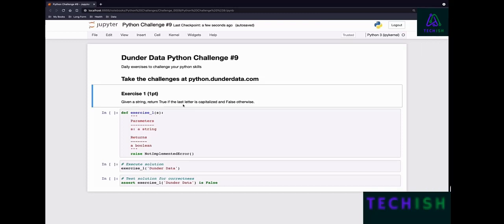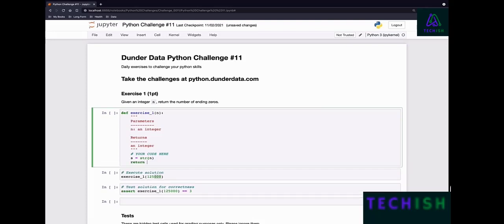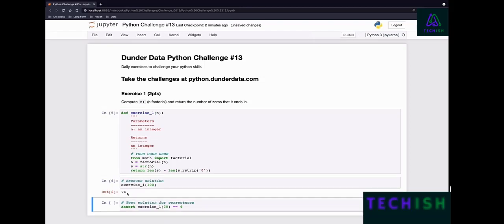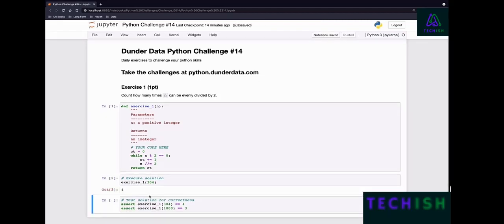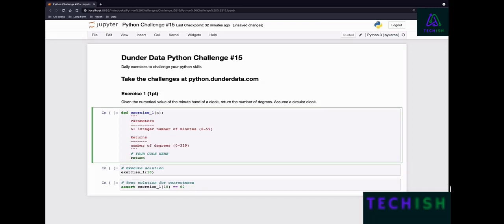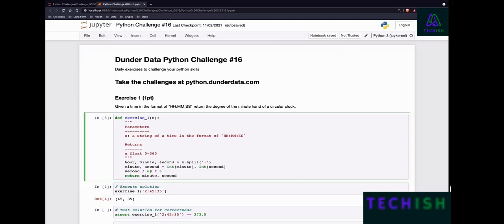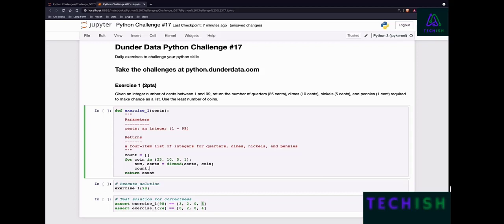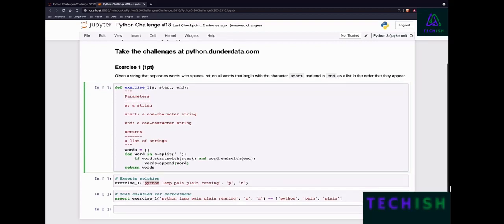Python exercises for beginners part #003 | TECHISH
Hi everyone,
Today in this video we cover the topic of Python exercises for beginners, Python Exercises course step by step
in this course we will go over the fundamentals of Python for beginners to advance level, so stay with me and learn daily new lesson.